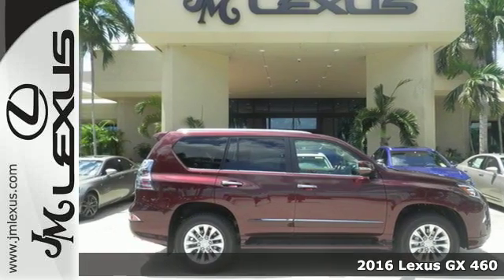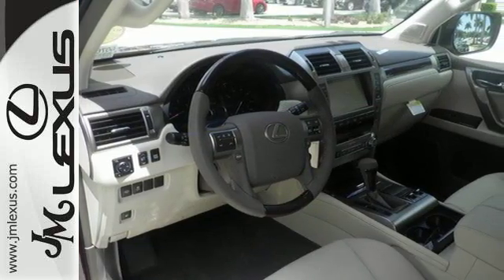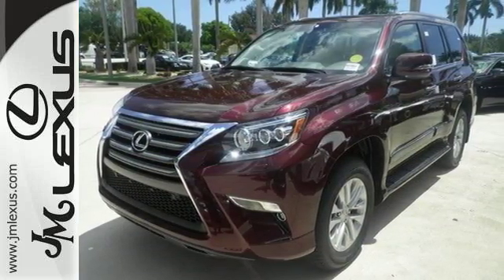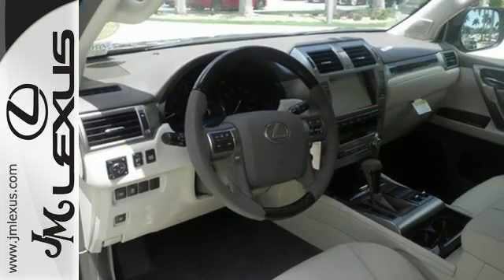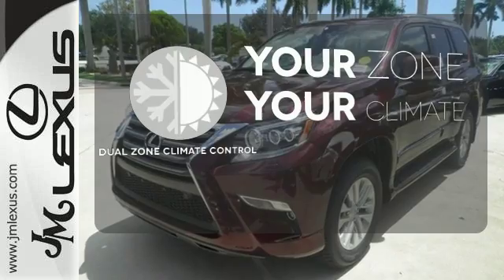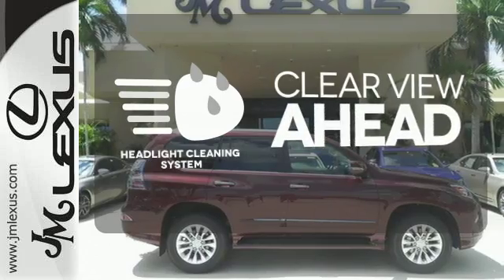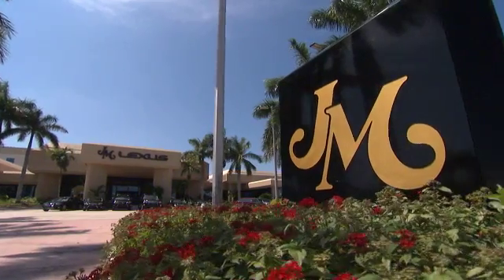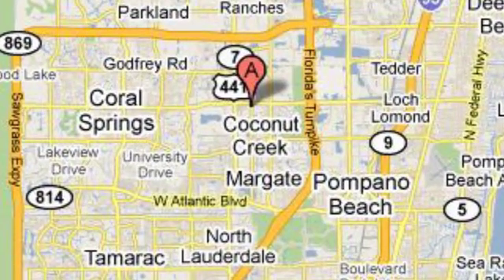New 2016 Lexus GX 460 Margate FL Fort Lauderdale, FL #607653 - SOLD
Year: 2016
Make: Lexus
Model: GX 460
Trim: 4DR 4WD
Engine: 4.6L V8
Transmission: Automatic 6-Speed
Color: Claret Mica
Interior: Ecru Leather Trim with Auburn Bubinga Wood Accent
Stock #: 607653
VIN: JTJBM7FX9G5141038
You are currently viewing a new 2016 Lexus GX 460 with JM Lexus the #1 Volume Lexus Dealer since 1992! Thank you for your interest. We look forward to working with you. Stock #: 607653 Exterior: Claret Mica Interior: Ecru Leather Trim with Auburn Bubinga Wood Accent Trim: 4DR 4WD JM Lexus 5350 West Sample Rd Margate FL 33073

Address:
5350 W Sample Rd